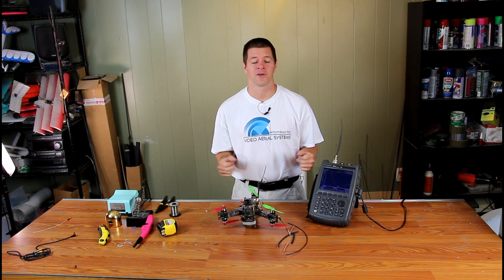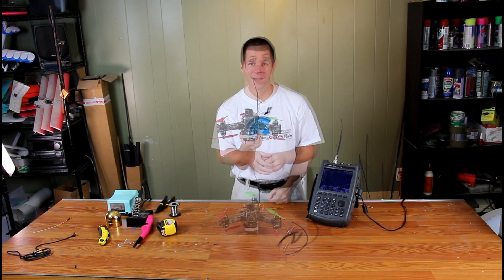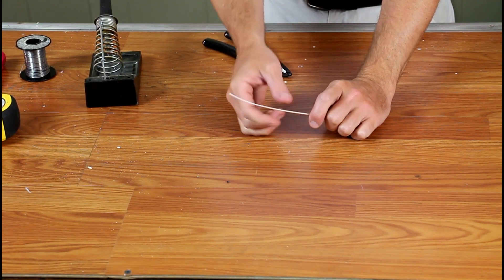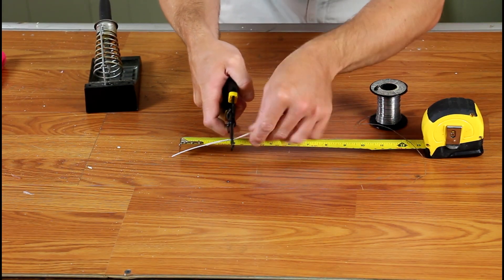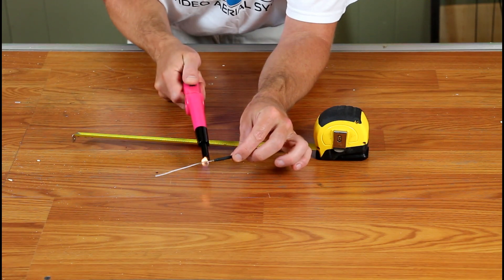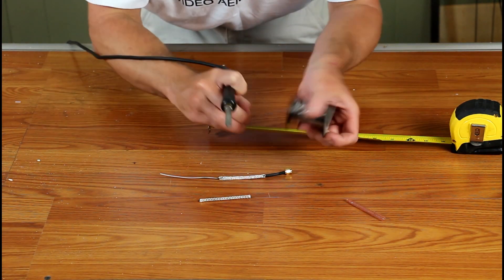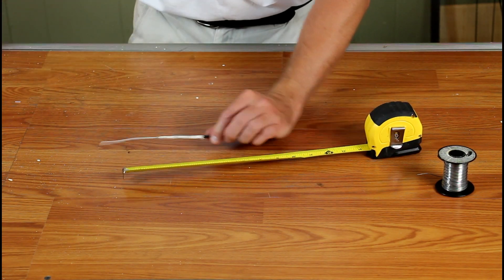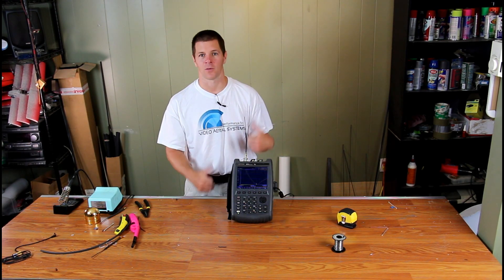Make a long range whip antenna for TBS Crossfire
For those looking for a long range antenna in a bottom feed whip form, this is the Basefeed whip antenna I designed for Crossfire.

For 915MHZ:
Total length - 6"
Length of RG142: 3"

For 868MHz:
Total length: 6.3"
Length of RG142: 3.25"

Heatshrink for RG178 cable:
1/16 (3.25"), 1/8"(3.5"), 1/4"(3.5")

Heatshrink for RG316 cable:
1/16 (3.25"), 3/16" (3.75"), 1/4" (4")